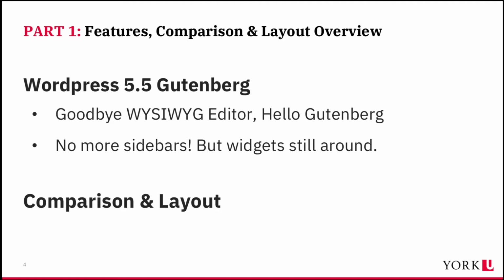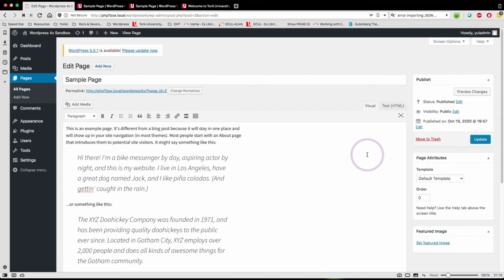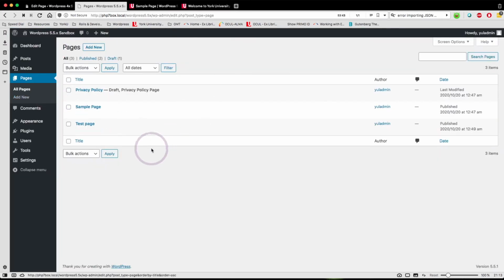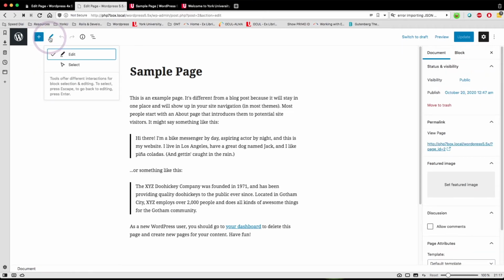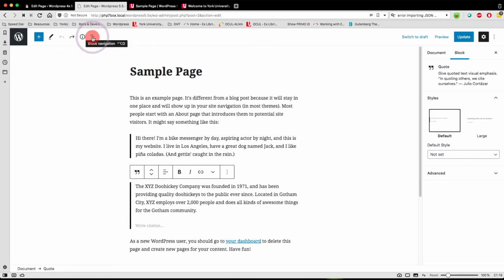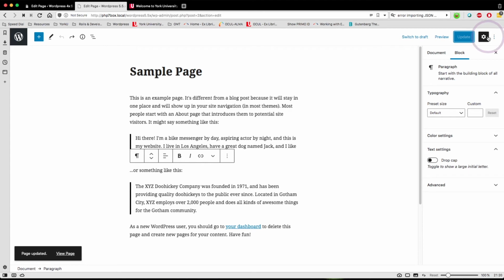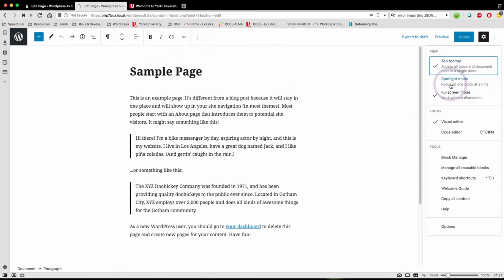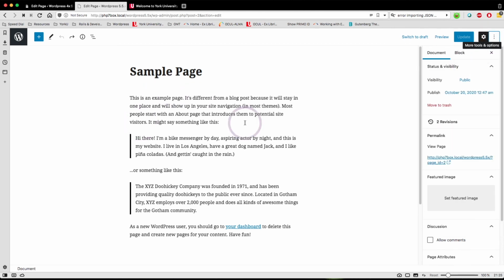Wordpress 5 Gutenberg York 2020 Tutorial Series Part 1: Features, Comparison & Layout Overview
An introduction for YorkU Staff and Faculty to Wordpress 5 Gutenberg Editor with the new York 2020 theme. This is the first video of a multi-part video tutorial series, we will compare old editor vs new , go over the layout and toolbars options.

00:00 - Intro
01:38 - What we will learn today
02:10 - What is new in WP 5.5?
03:20 - Comparison and Layout
05:38 - Top Bar in-depth
09:51 - Settings/Sidepanel in-depth
12:28 - Recap of the lesson
13:15 - Thank you and contact information